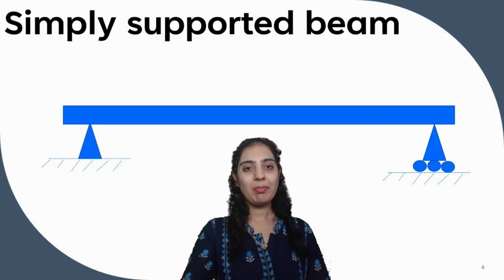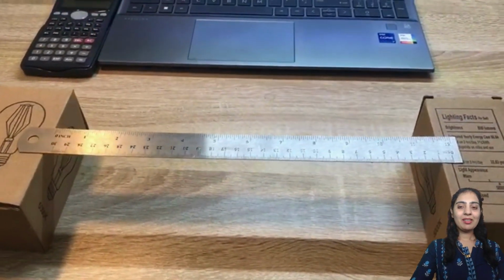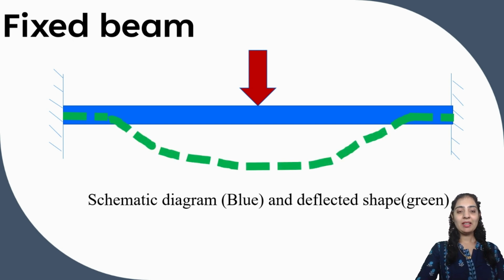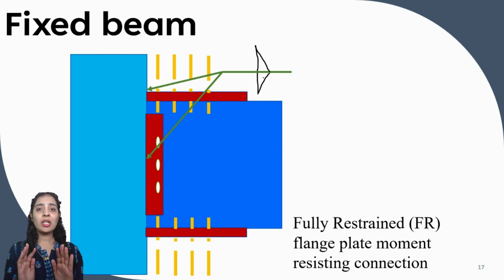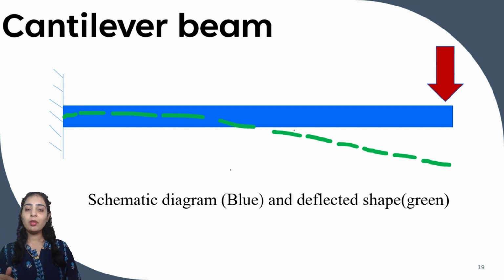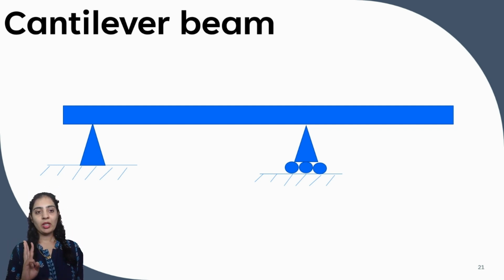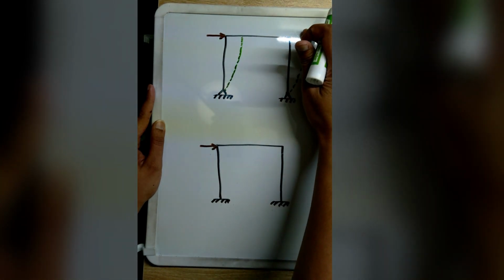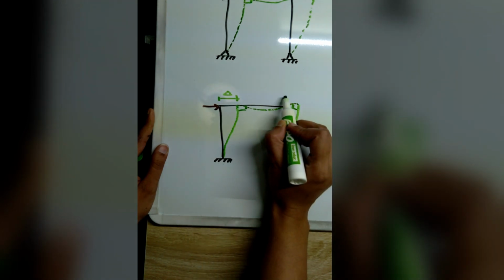Bending Members | and their Deflected shapes with Practical experiments | Engineering Fundamentals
Bending Members | and their deflected shapes with practical experiments | Engineering Fundamentals,  Appendix B,  from the manual, "detailing for steel construction"

Hello friends,
In this video we will study about deflected shapes of:
1. Simply supported beam
2. Fixed Beams
3.Cantilever Beams
4.Portal frames
5. Gable frames

Experts:
Akash Patil (C V Patil and associates)
Manohar Kanade

Timecodes:
0:00 - Introduction
0:22 - Content
0:37 - Supports in structures
01:13 - Simply supported beams
03:29 - Fixed Beam
05:50 - Cantilever Beam
09:46 - Portal frames
11:50 - Gable Frame
13:09 - Summary